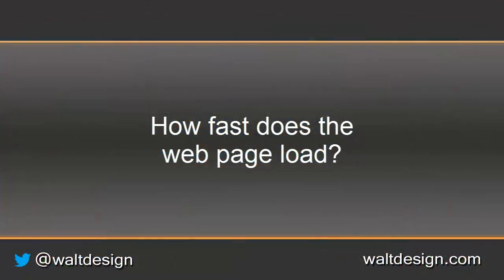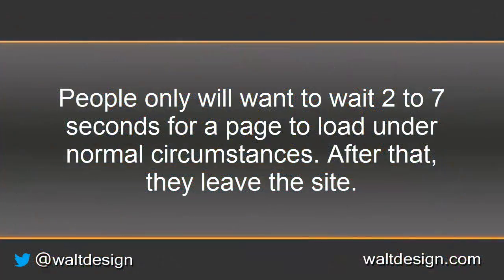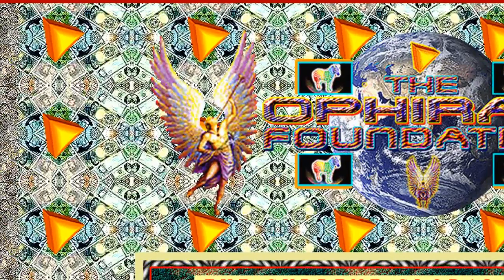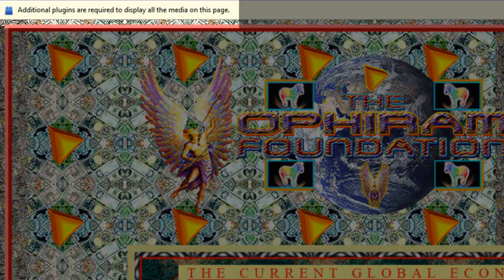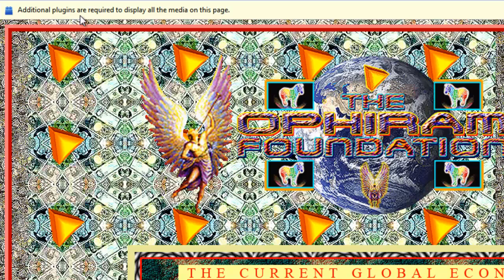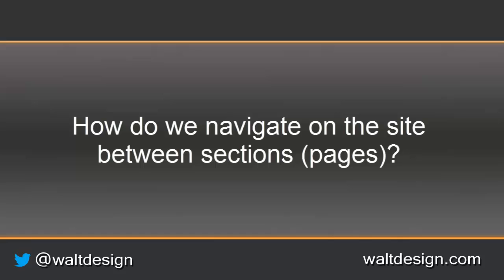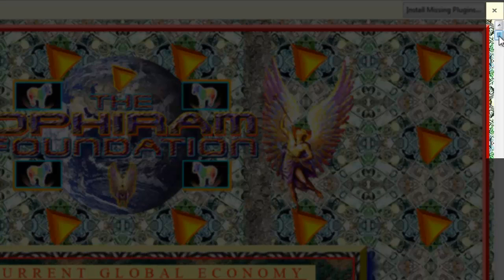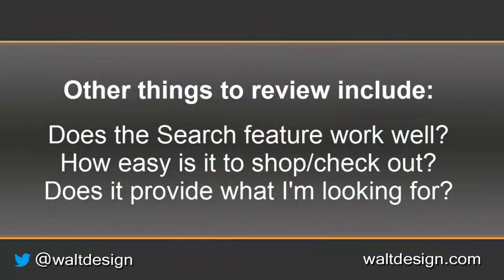Performing a website review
This video looks at how people can perform a basic website review. I see a lot of people, usually students but not always, who only look at how a website looks. They forget to consider how easy a site is to use, how long it takes to load, etc. Website reviews can be simple to very complex, and this video shows a couple of simple examples that people can look for.